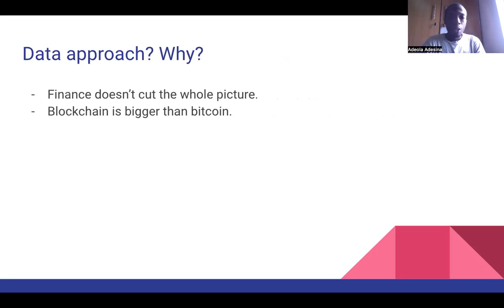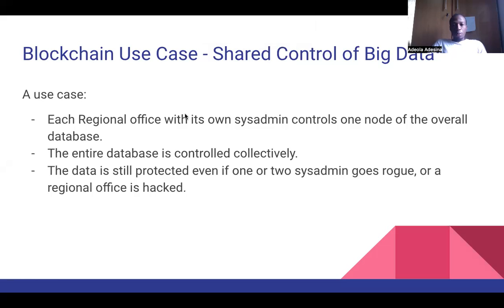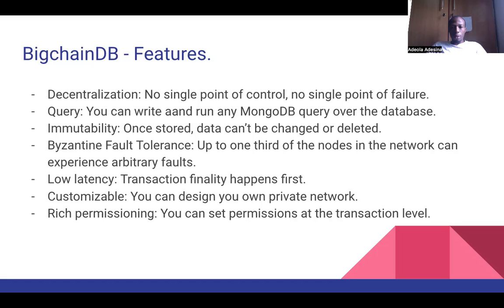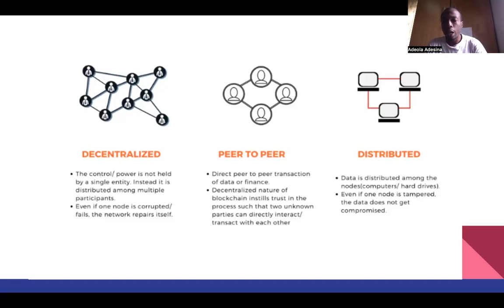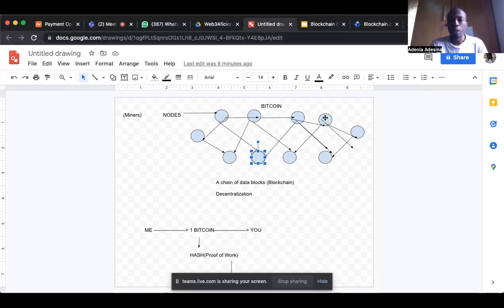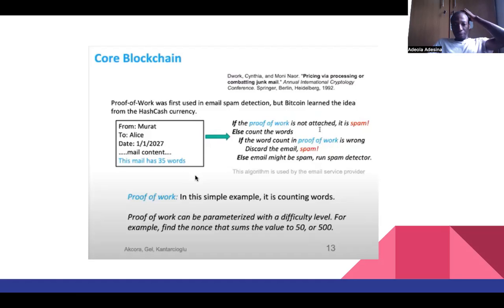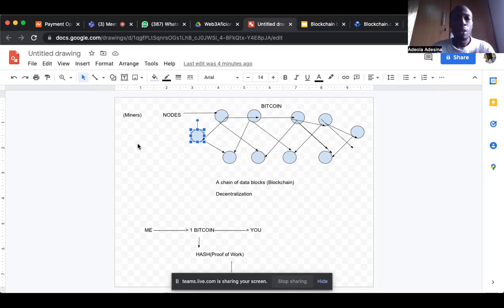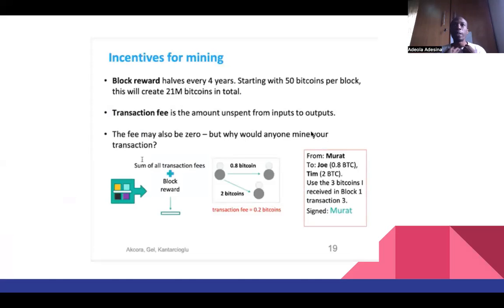A data scientist's approach to explaining the Blockchain - Web3 Aficionados smart contract workshop.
Blockchain education on the internet is faulty. 90% of blockchain is all about bitcoin, the blockchain is bigger than bitcoin.

Here, I attempted to explain the basics of the blockchain from the lens of a data scientist.

We're building the most efficient blockchain education community on the internet.